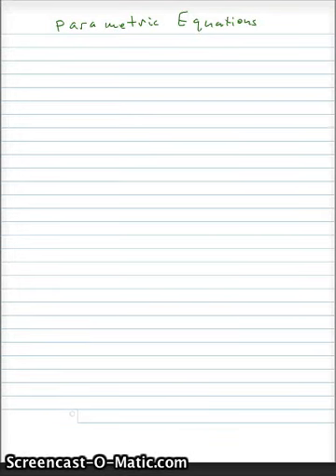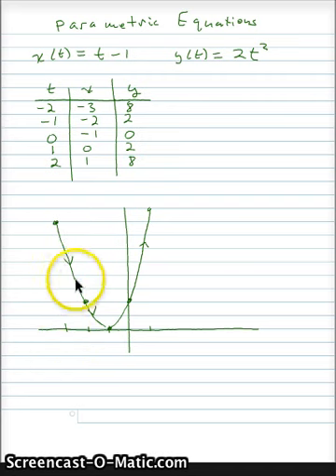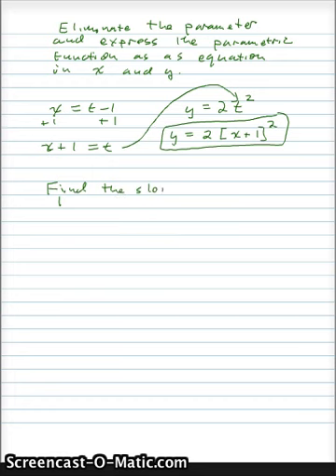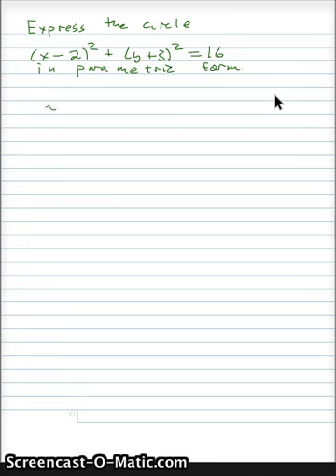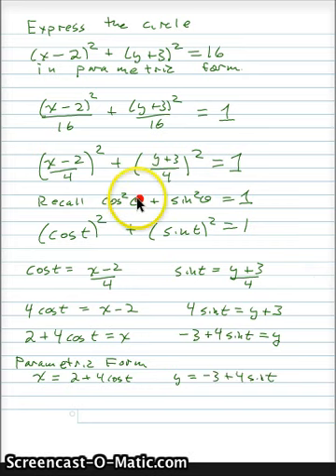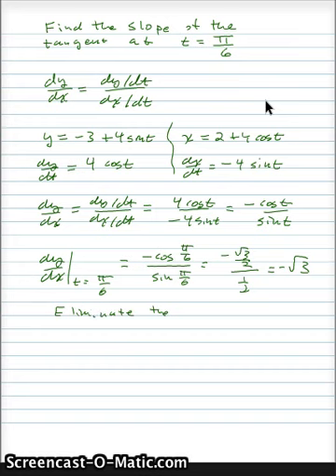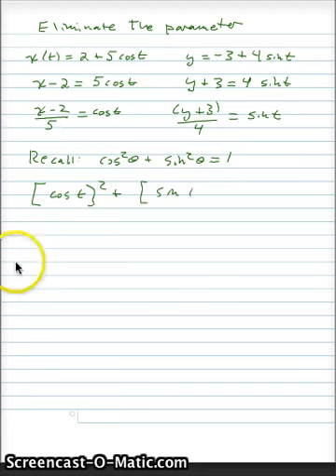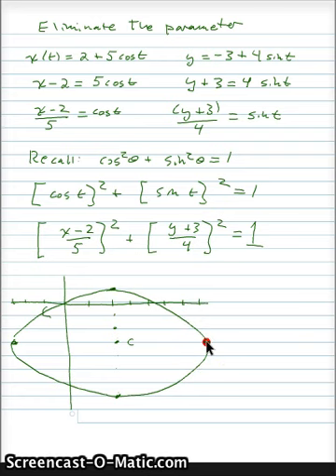parametric equations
This lesson shows how to use parametric equations in calculus.